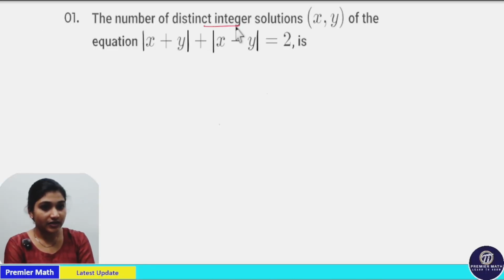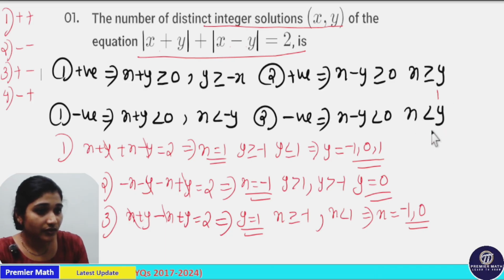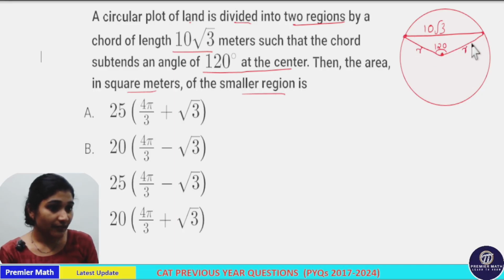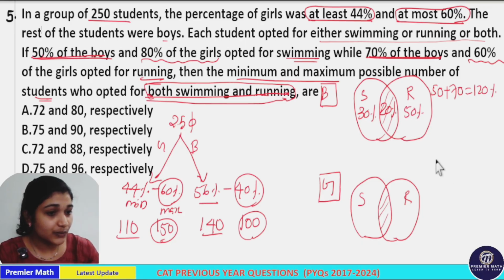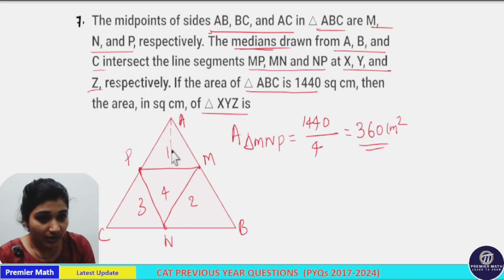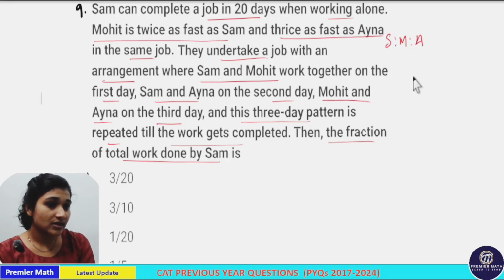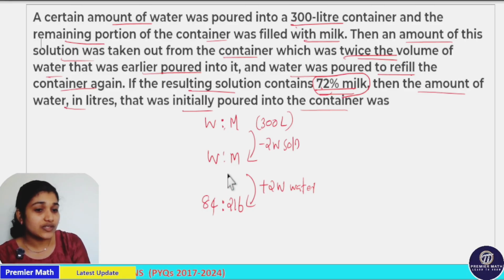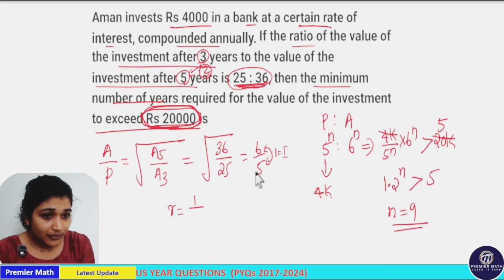cat previous year solved papers | CAT Question Paper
CAT 2024 Question Paper | CAT QUANT
CAT Question Paper | CAT Previous Year Paper
CAT Online Coaching /CAT Previous Year Paper /CAT 2024 QUANT Slot 3
CAT 2024 Slot 3 - QA

cat previous year solved papers CAT 2024 Slot 3 quantitative set 5